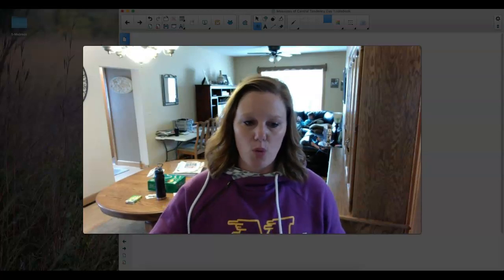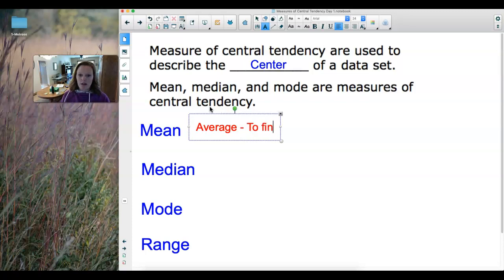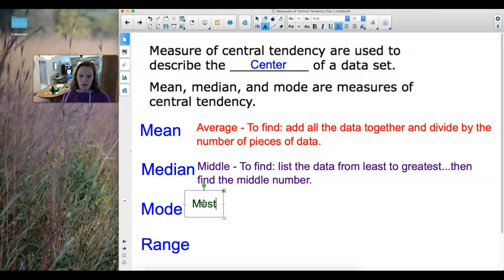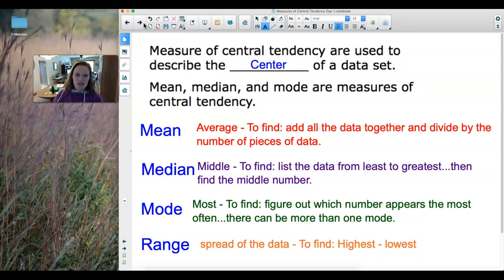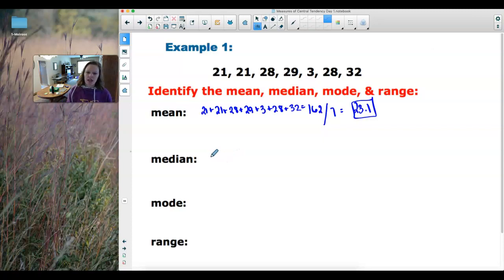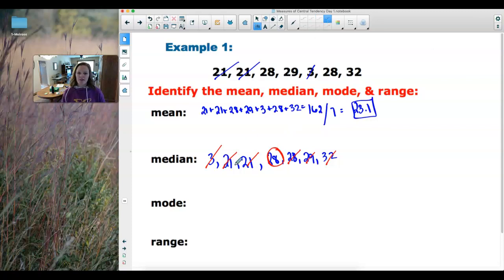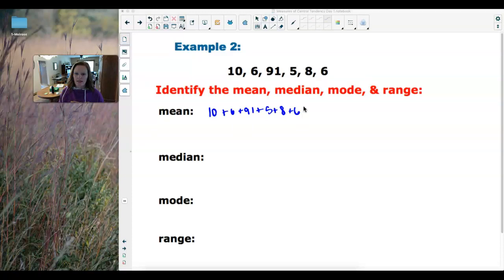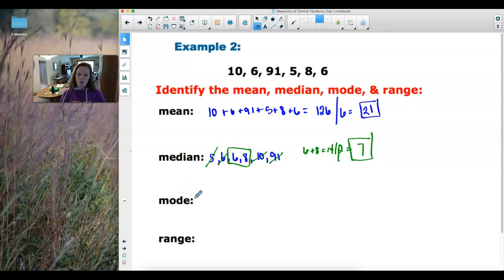Measures of central tendency Day 1